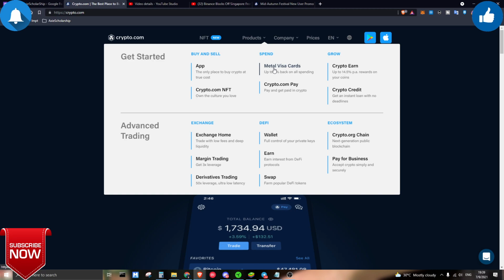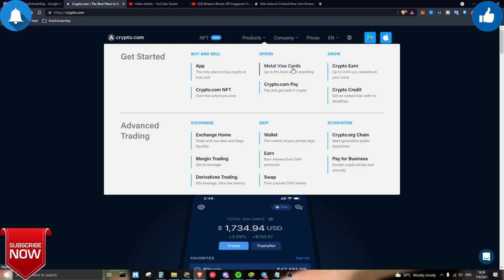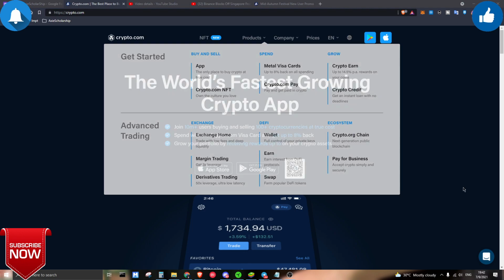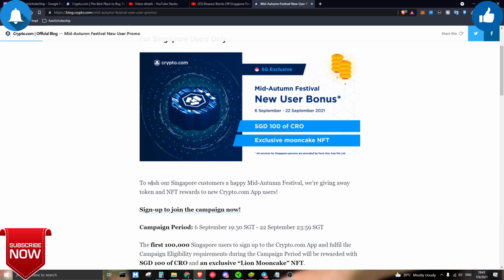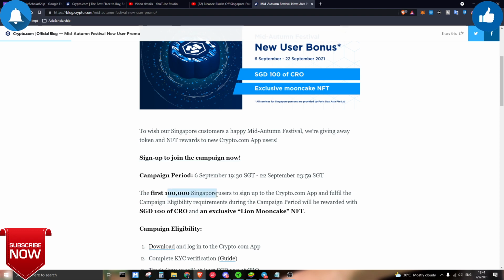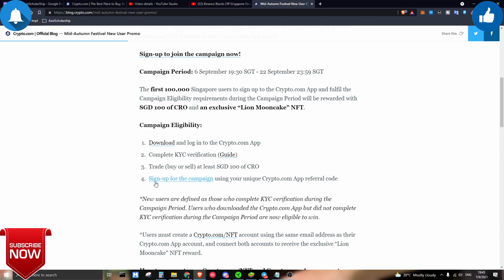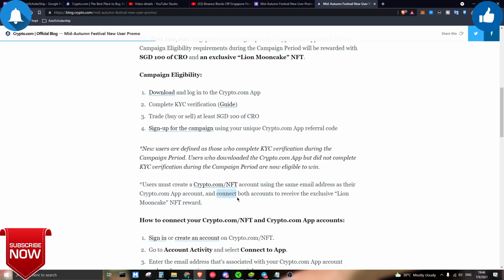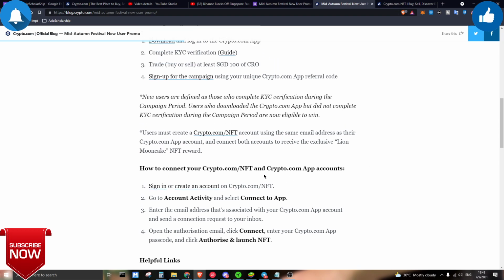CryptoCom New Users Singapore Promo | Binance Alternative From The iOS & Android App BAN!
- CryptoCom has launched their new user promotion for this year's Mid-Autumn Festival!
They are giving out additional bonuses for people who signed up!

💰Daily promotion is $25 USD in CRO for Signing Up Which you can do it here!
Use ""x70hbk66un" when signing up to seize the $25 sign up bonus!
Unlock the freebie when getting a paid tier card!

You must sign up on the NFT Website to get the mooncake NFT!

00:00 Intro
00:47 What Is CryptoCom?
02:05 Binance Alternative!
03:47 CryptoCom Free NFT & Monies?!
09:06 Scam Alert
10:52 Outro Important!

🙈 BTC  : 35qUZ5urRiVqJRvj8CuAN3cMxNMurFvHz3
🙈 ETH/ERC20 : 0xE9E129aD58108B99c432AB00A92a82fC68bc2a90
🙈 BNB/BEP20 : 0xE9E129aD58108B99c432AB00A92a82fC68bc2a90